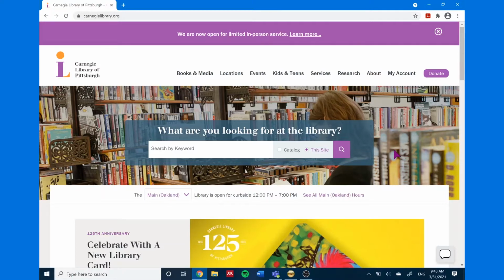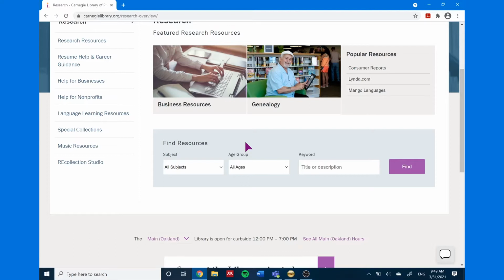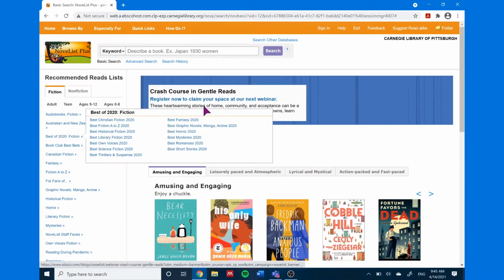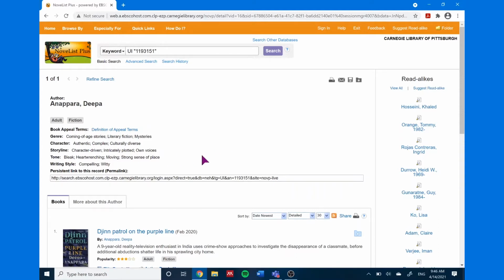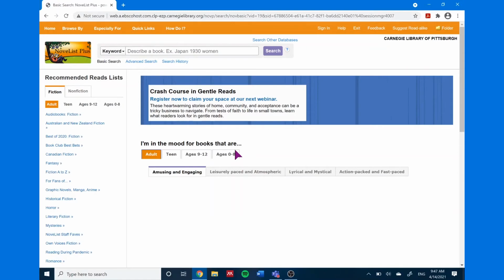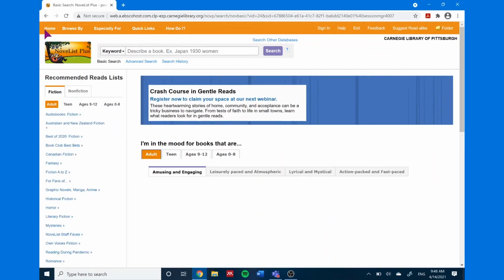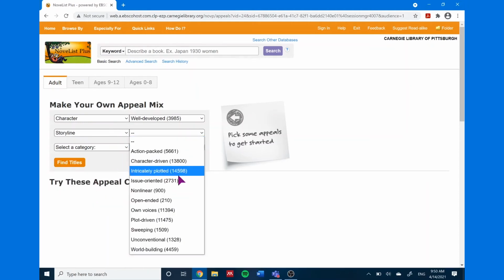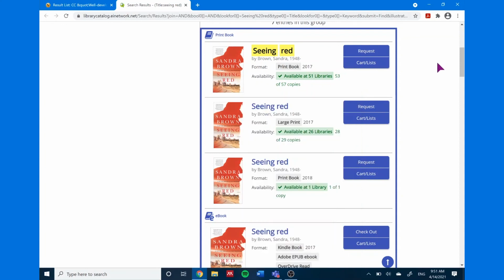NoveList Tutorial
In this video, we’ll show you how to navigate NoveList, a database of fiction and nonfiction books that is useful for finding curated booklists and “read-alikes.”

NoveList is free to use for CLP cardholders!